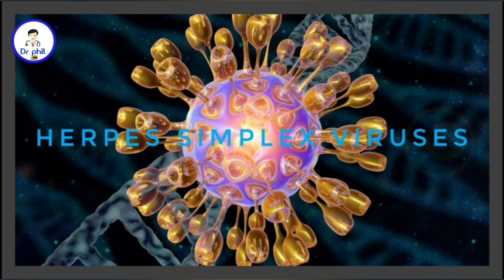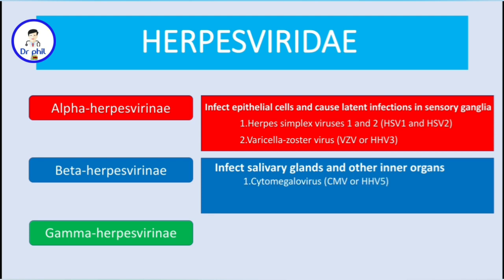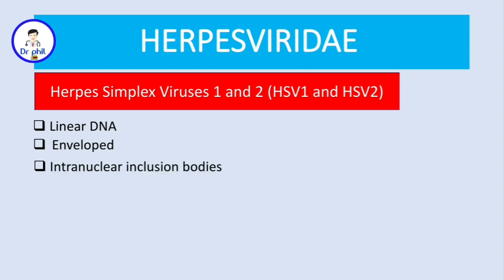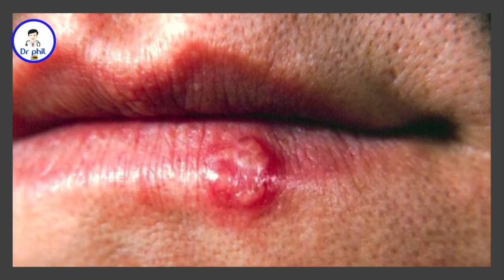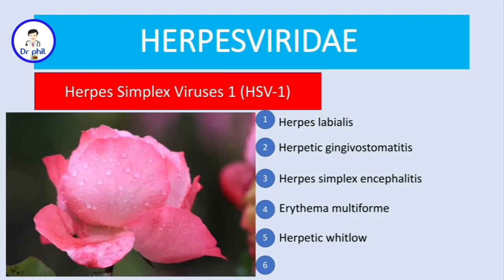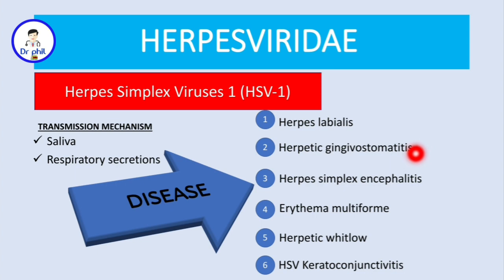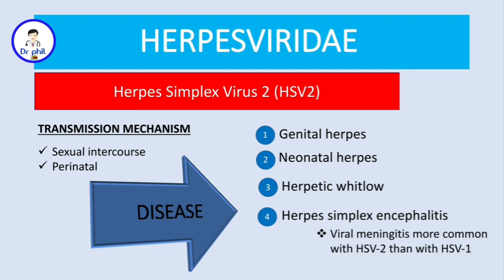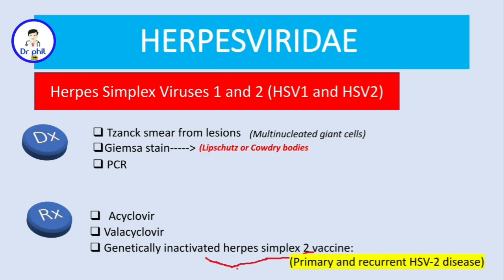Herpes Simplex Viruses 1 and 2 (HSV1& HSV2)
General features of herpesviridae family + High Yield Clinical Microbiology of Herpes Simplex 1 and 2